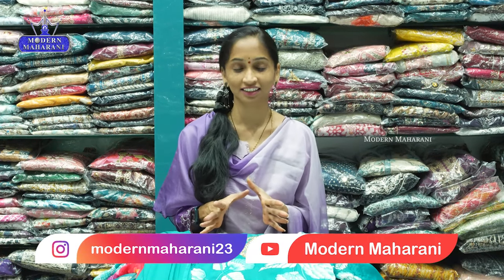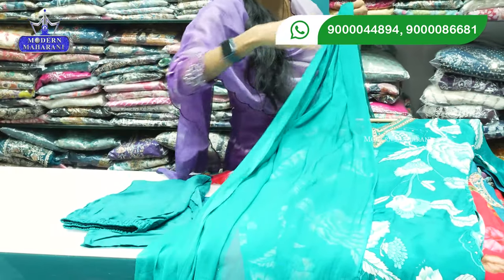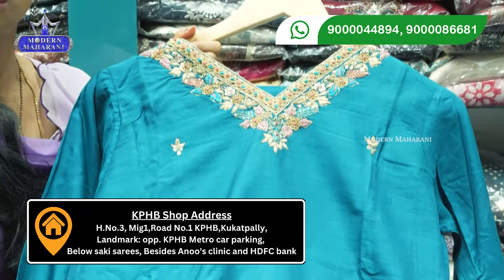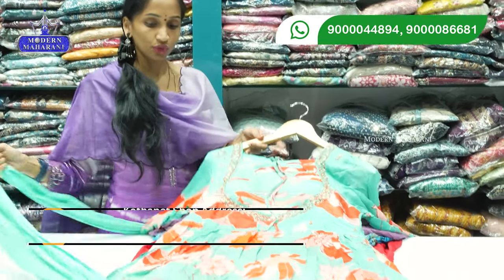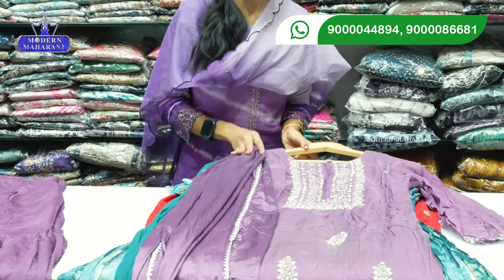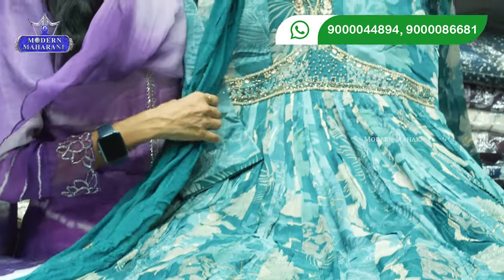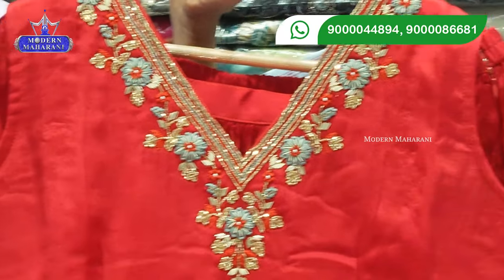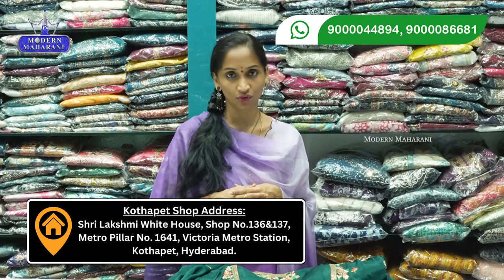Womens Day And స్పెషల్ Wedding Special Collection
Kphb Branch
ADDRESS: KPHB COLONY, ROAD NO-1, OPPOSITE METRO CAR PARKING, BESIDE HDFC BANK

Kothapet Branch
Google map Link
Saroornagar, Telangana

I'm on Instagram as @modernmaharani23. Install the app to follow my photos and videos.